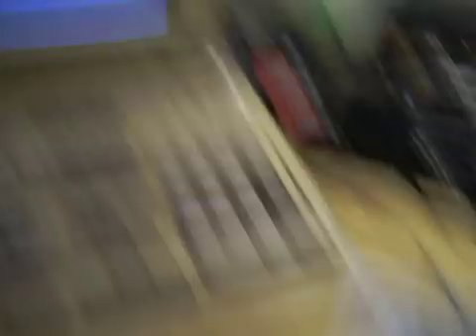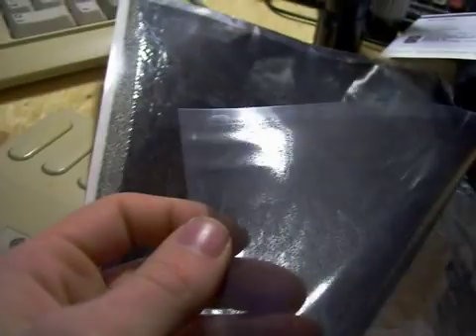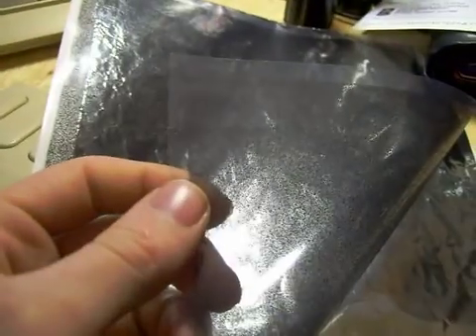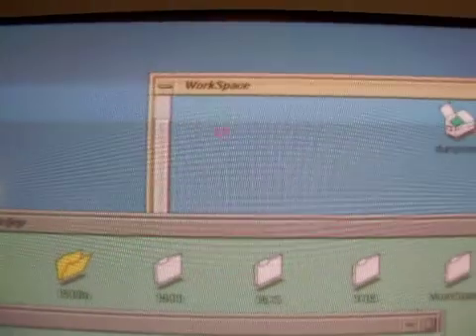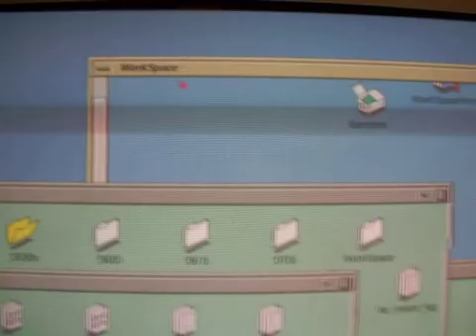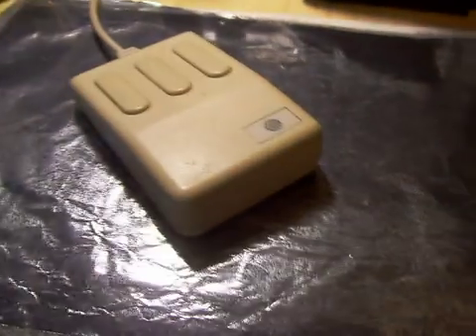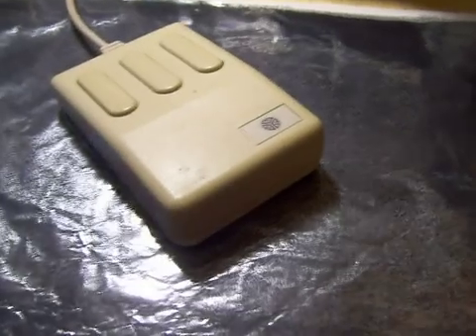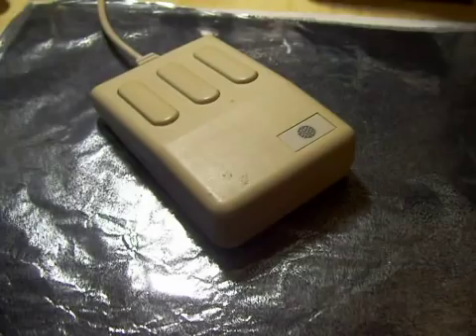Substitute Reflective Optical Mousepad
If you have one of the old Mouse Systems optical mice (mine was rebadged for a Silicon Graphics Personal Iris 4D/20) you need a special mousepad in order to use it.
In my case I had none so using a special PostScript grid (located ), a piece of transparency paper, a laser printer and some tinfoil I was able to make a substitute mousepad that worked almost as well as the original.
Oddly enough, this was also a test of my new camera. Apparently I still need to tweak the sound.